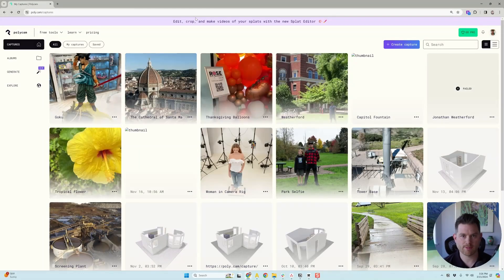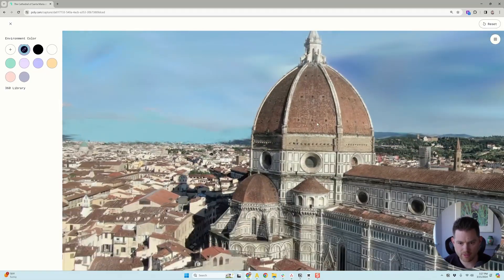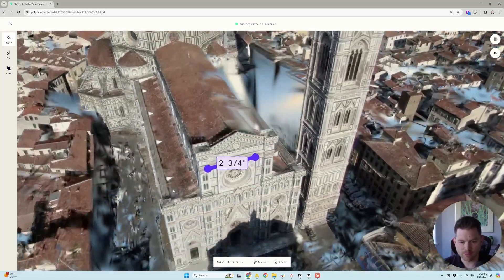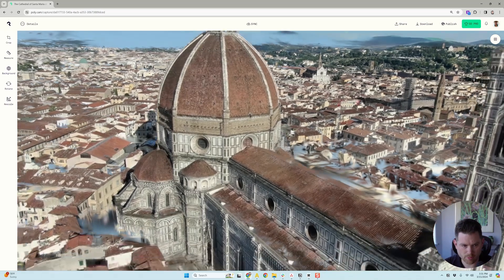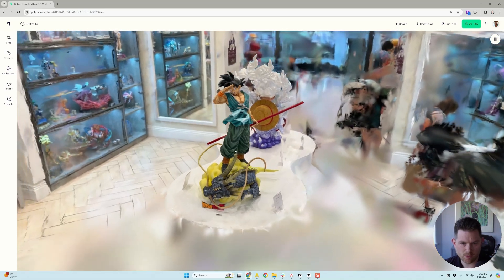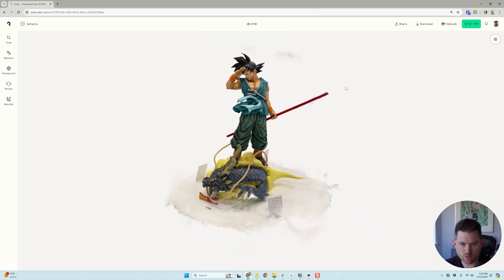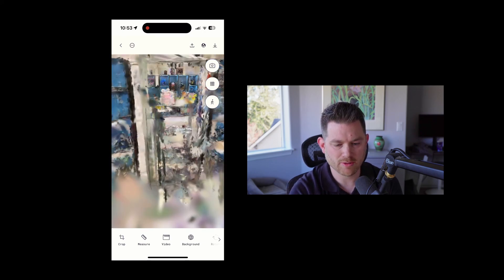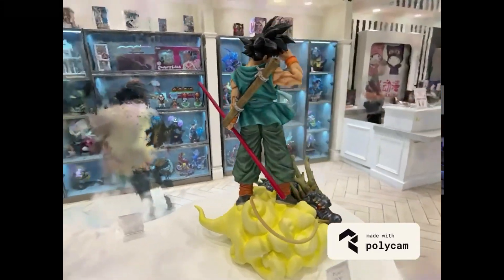Edit, Measure, and Render Videos with Polycam's Gaussian Splat Update!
In this video, I review the latest updates to Polycam's gaussian splat viewer. They added cropping, measuring, rescaling, and rendering videos!

Note, I did accidentally leave out that you can rotate your model which is very important for those random results that are tilted.